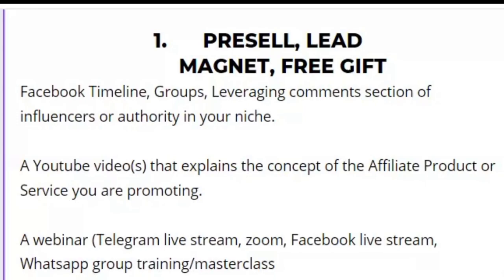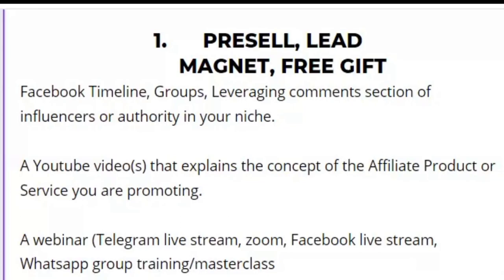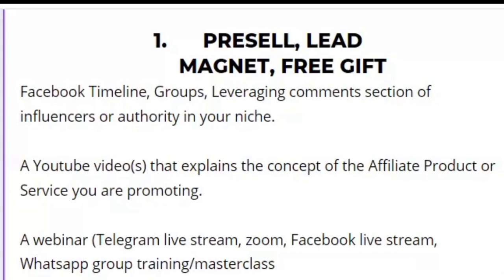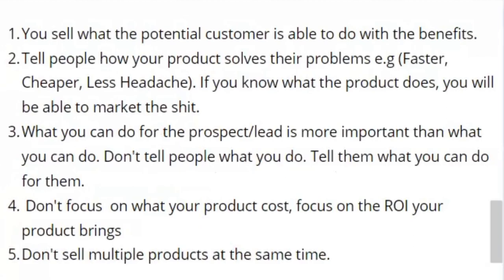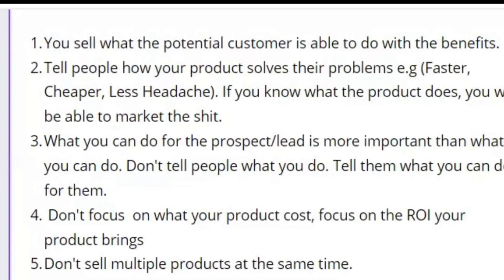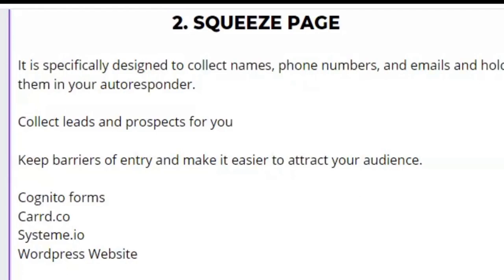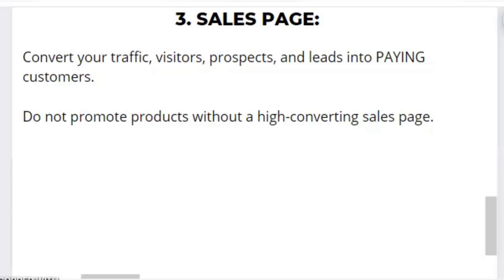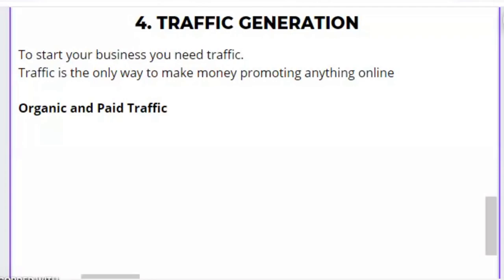How to Make Money With Affiliate Marketing -Part 1 (4 Steps to Making Money as an Affiliate)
Are you interested in Affiliate Marketing but, you don't know what to do?